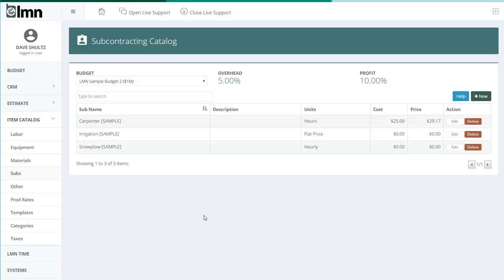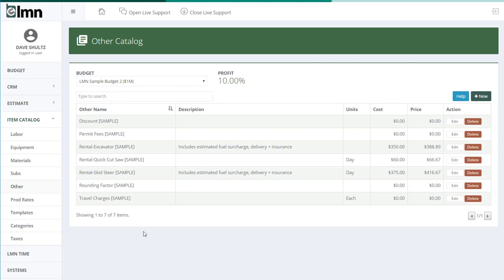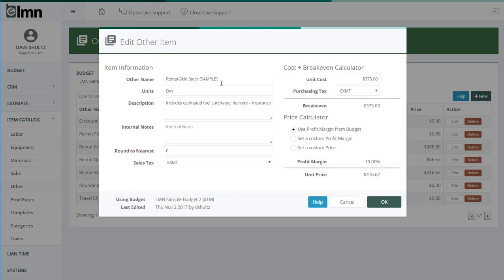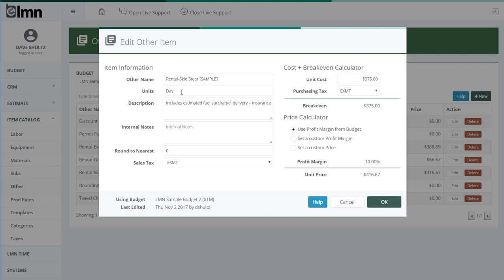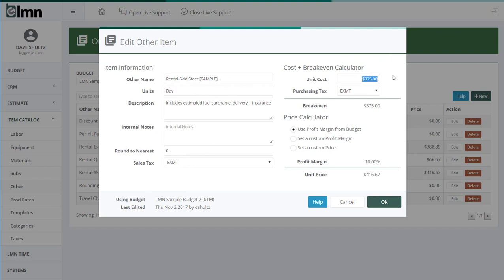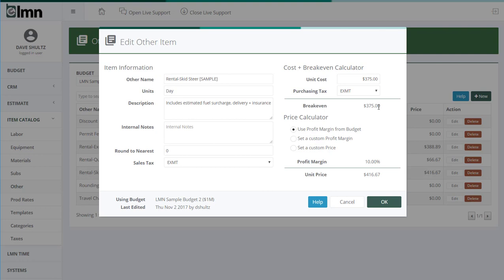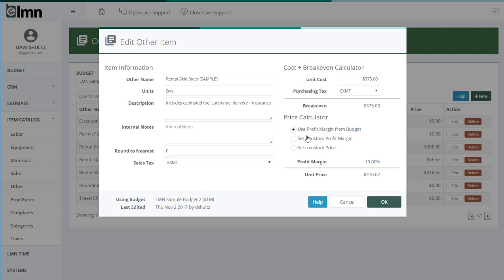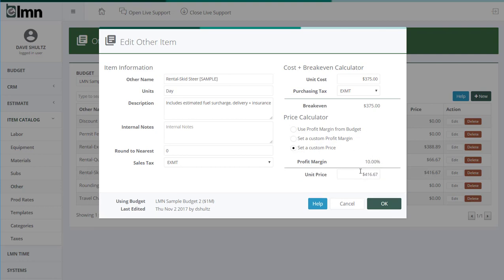LMN-Catalog-Other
This video will guide you through the process of setting up other items (e.g. rentals, permits, etc.) for estimating.

For more information on LMN's estimating and mobile timesheet application,